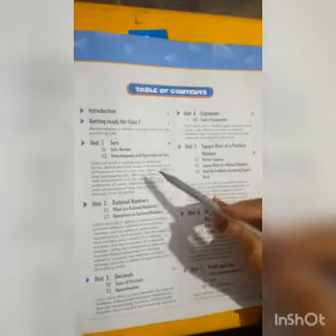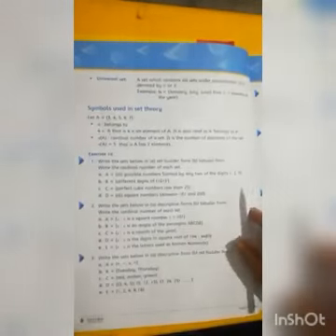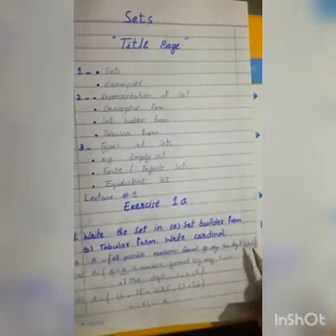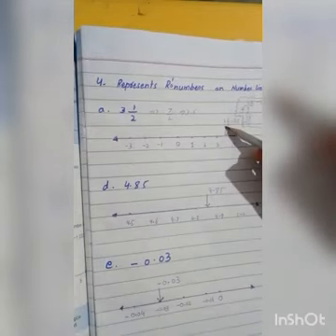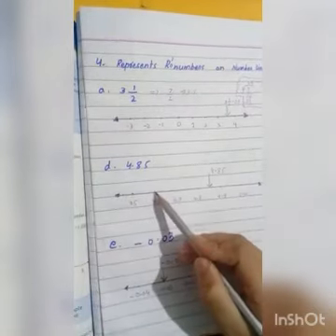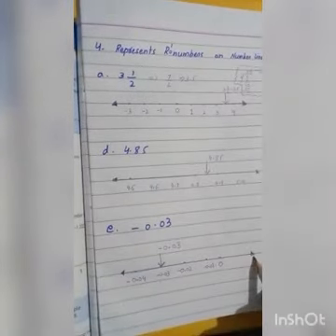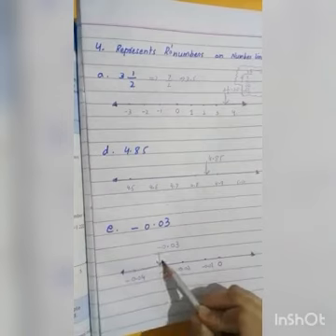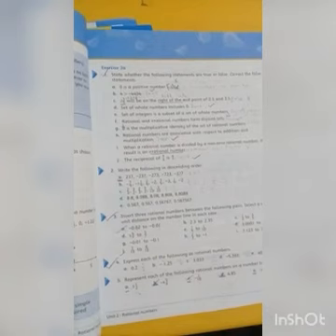Math wise Grade#7